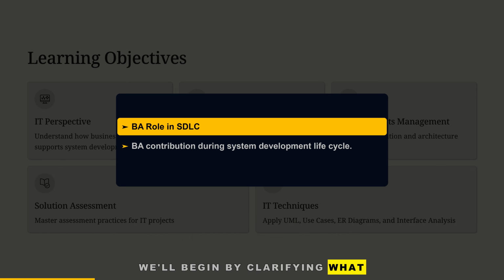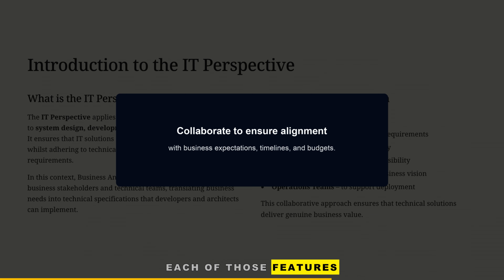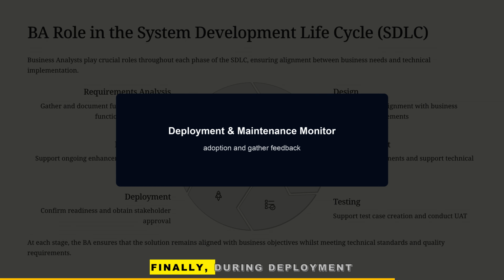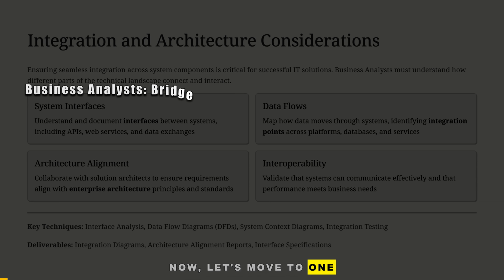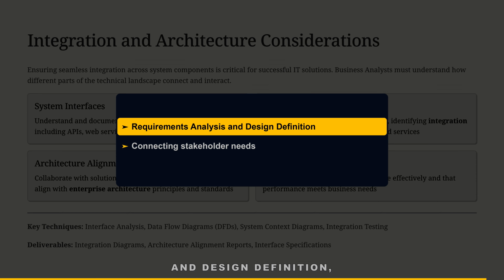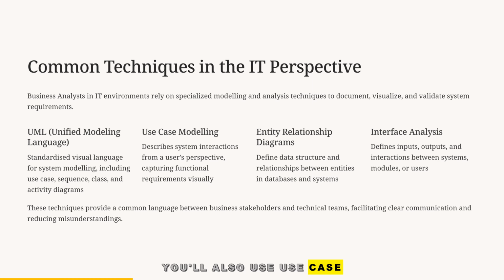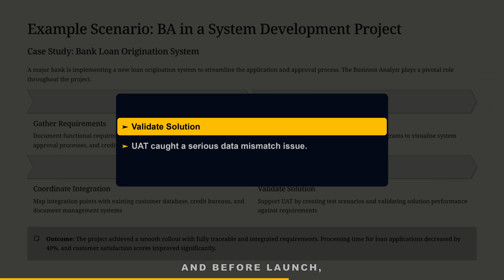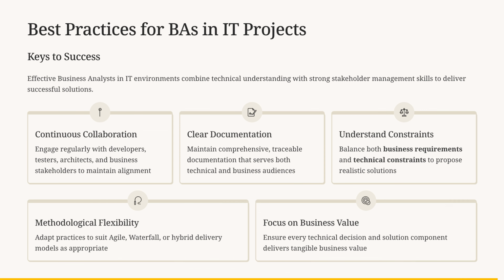IT Perspective in Business Analysis: Master the SDLC & Deliver Business Value!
Unlock the secrets of the IT perspective in business analysis! 🚀 This video dives deep into how business analysts bridge the gap between business goals and technology solutions, driving innovation and maximizing business value.

In this module, we explore the critical role of the business analyst throughout the System Development Life Cycle (SDLC), from gathering requirements to evaluating the final solution. Learn how to effectively manage requirements, understand integration and architecture challenges, and ensure that technology truly meets business needs. Discover the key techniques, like UML diagrams and interface modeling, that make an IT business analyst successful.

* What the IT perspective really means and why it's crucial in today's technology-driven world
* How a BA contributes at every stage of the system development lifecycle (SDLC)
* How to effectively manage and trace requirements in IT projects
* Understanding integration and architecture challenges in complex systems
* Evaluating whether a technical solution truly meets business goals and delivers value
* Key techniques for IT business analysts, including UML diagrams and interface modeling
* How the IT perspective aligns with BABOK core knowledge areas and CBAP exam competencies

**Chapters:**
0:00 - Introduction to the IT Perspective: Business Analysis in the Digital Age
2:04 - The Business Analyst's Role in the System Development Life Cycle (SDLC)
3:56 - Integration and Architecture: Connecting Systems for Business Value
5:09 - Solution Evaluation: Measuring the Impact of Technology on Business Goals
6:08 - Key Techniques: UML Diagrams, Use Cases, and Interface Modeling
7:17 - Real-World Example: Streamlining Loan Origination with Business Analysis
8:21 - Best Practices for IT Business Analysts: Communication, Documentation, and Adaptability
9:43 - Conclusion: Shaping Outcomes with Analysis, Clarity, and Purpose

👍 What are your biggest challenges in IT business analysis? Share in the comments below! 👇